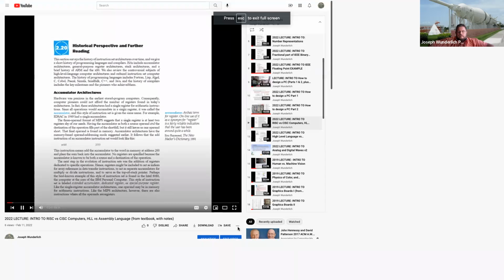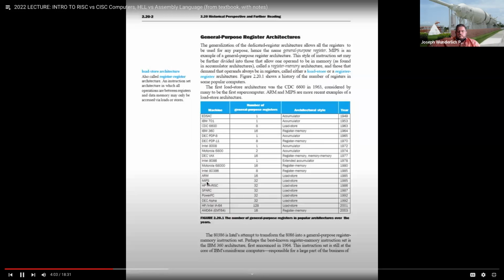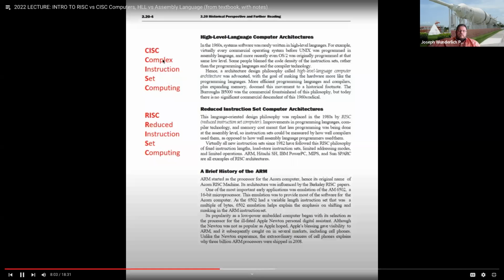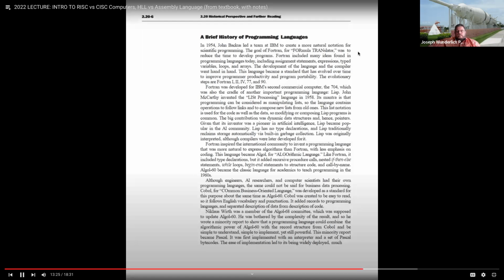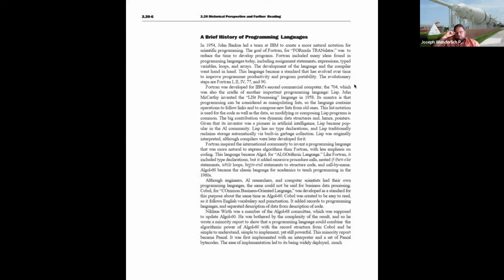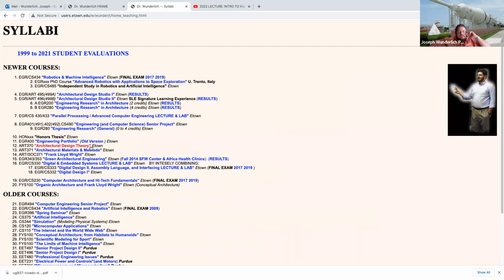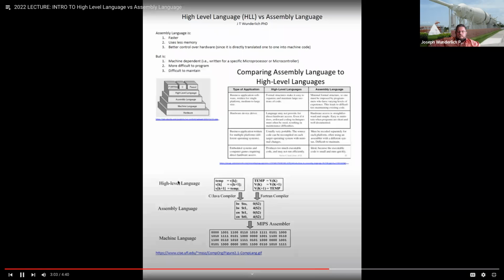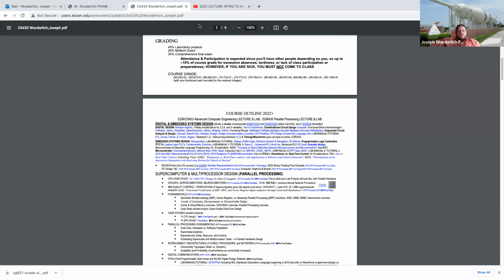2022 LECTURE: INTRO RISC vs CISC, and HLL vs Assembly Language (2 parts plus extra narrative)